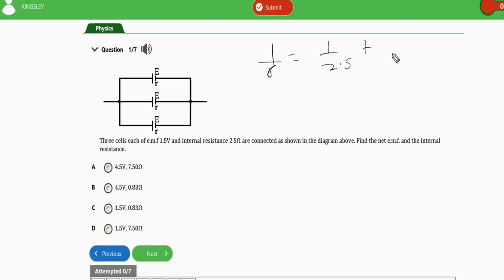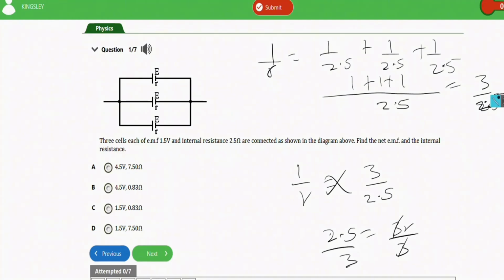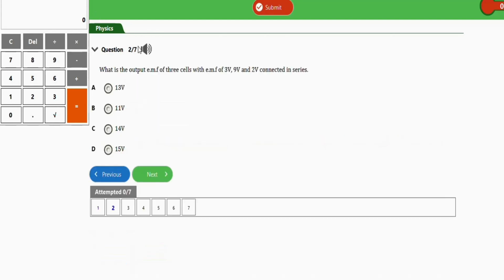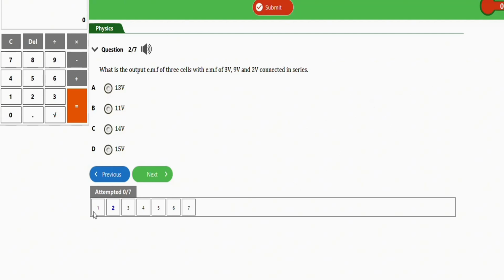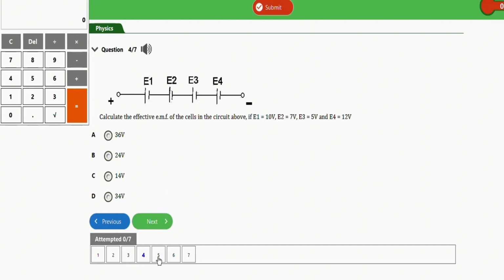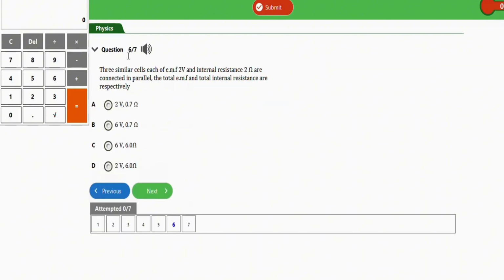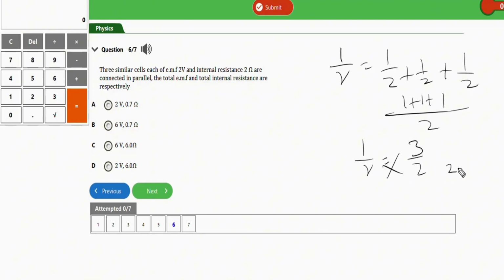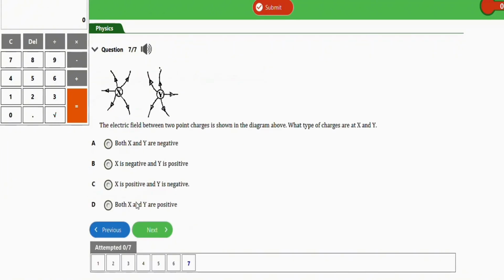JAMB Physics CBT Tutorial 2026 Questions On Cell Arrangement (Top 7)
JAMB Physics Likely Questions And Answers On Arrangement Of Cells And Electric Field

Arrangement of cells and electric field is one of the basic problems in JAMB Physics.

In this JAMB physics tutorial video, I answered JAMB physics 7 questions on arrangement of cells and electric field.

This video is a definite guide to smashing questions on arrangement of cells and electric field in JAMB physics.